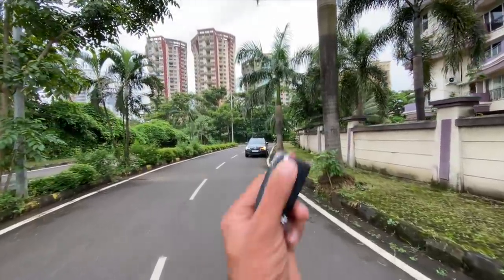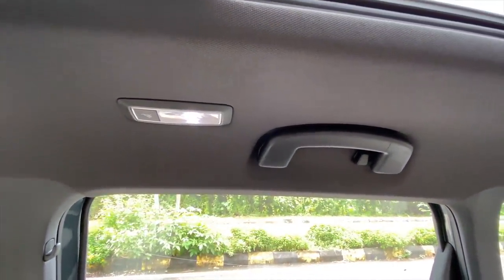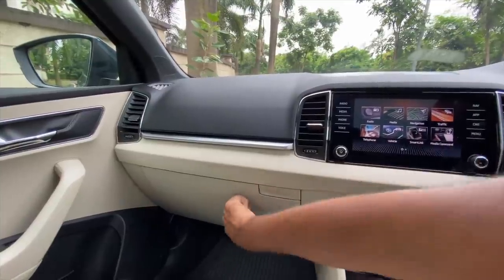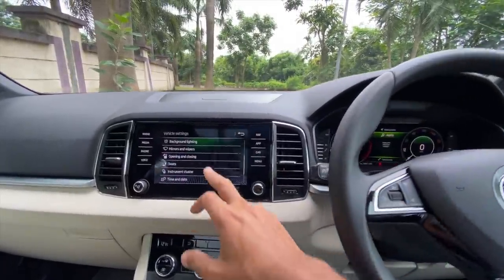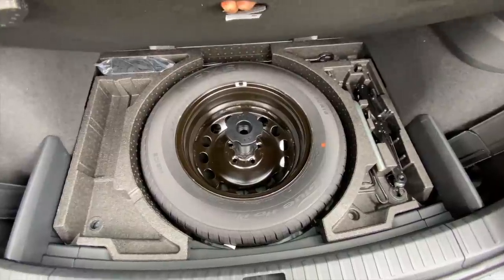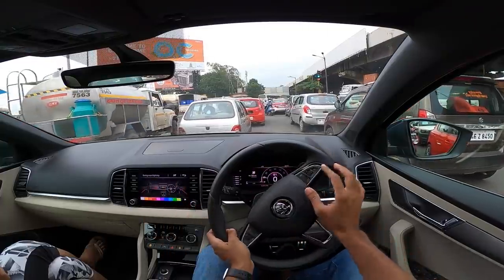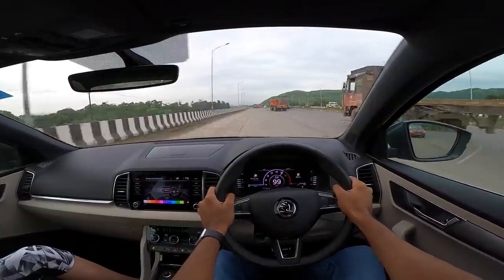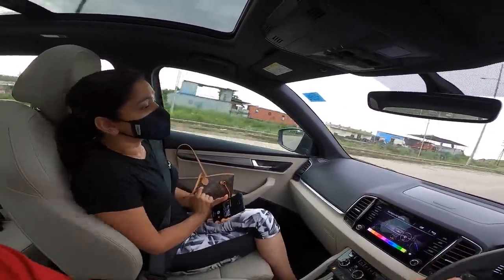Skoda Karoq - Very Overpriced But Stellar! | Faisal Khan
Here is the most detailed review of the 2020 Skoda Karoq, I tell you everything about the design, interior, features, performance, ride, handling, braking, steering, price, and of course give you a verdict on whether you should buy a Skoda Karoq in India. This Skoda Karoq review is a long drive one with a real-world perspective of the compact SUV from Skoda.

Follow FasBeam On